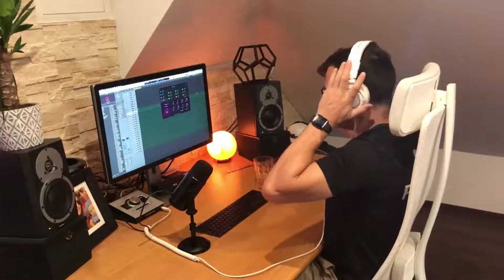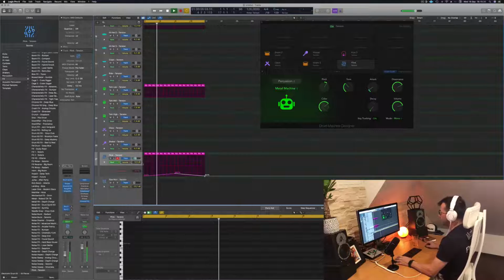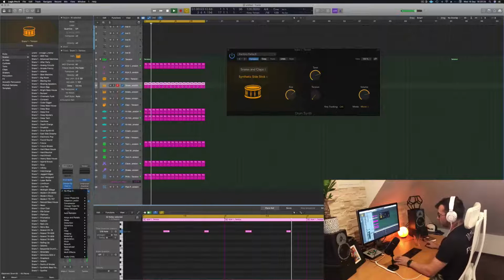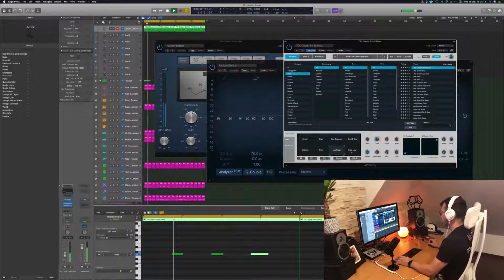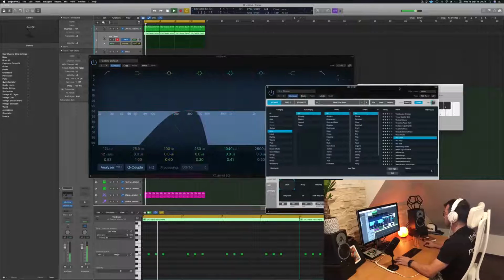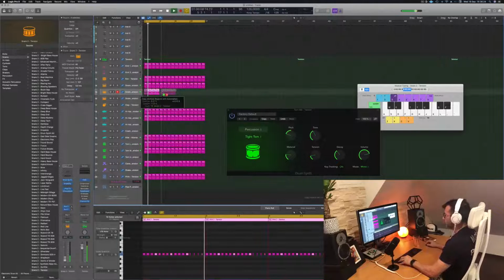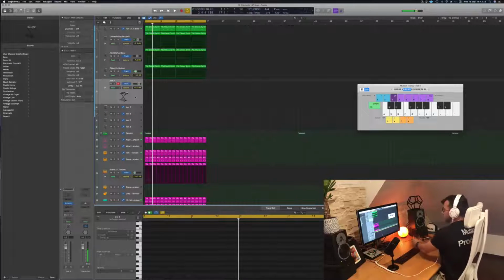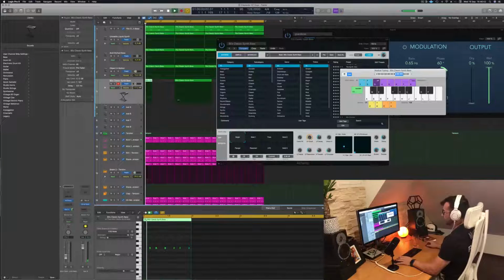🌀 How to Make Hypnotic Techno Tutorial 🌀 | Live Electronic Music 137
In episode 137 our host Mikas is creating a hypnotic techno song from scratch in logic pro x using the latest version of Drum Machine Designer and the Alchemy Synthesizer. Every drum sound will be processed and engineered to fit the techno genre. In this tutorial you will learn sound design track, mixing and engineering techno music from start to finish.

Learn how to make Hypnotic Techno  music by watching our free live tutorial and study the Logic Pro X Template from the session to practice what you have learned. The Live Electronic Music Tutorials give everyone the opportunity to learn music production at their own pace anytime anywhere. Unlock the secrets of electronic music now.

0:00 Introduction - We Make hypnotic Techno in Logic Pro X
2:53 Programing and designing the drum sounds
7:30 Adding automation for modify the length and tone to percussions
16:15 Composing and mixing the Bass
19:24 Creating some hypnotic keys
23:37 Adding an answer to the keys and bass
25:34 Adding more drum sounds to the beat
32:25 Creating and arpeggiator to add texture
39:10 Recording a simple 1 key lead synth
41:32 Final Thoughts